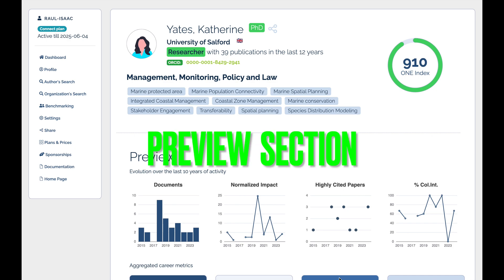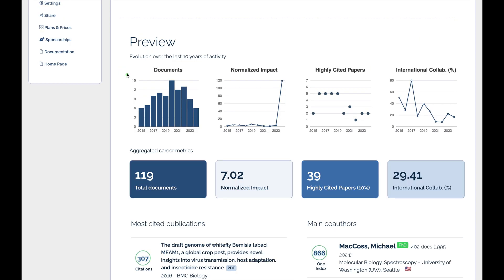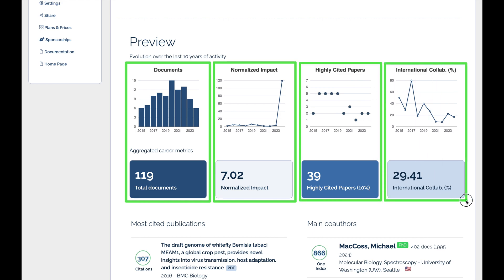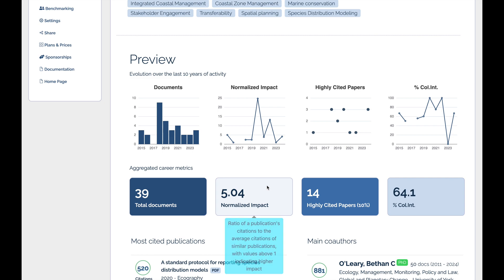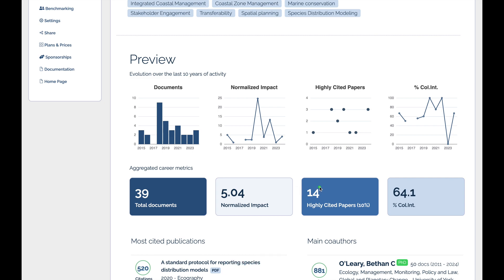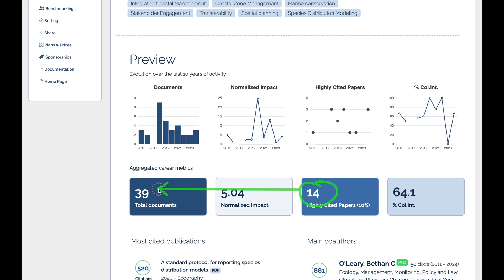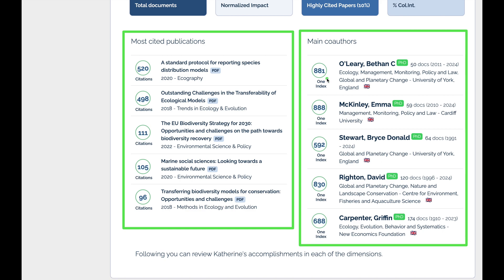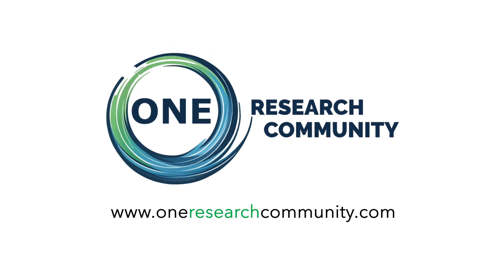Preview section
🚀 Exploring the Preview Section of the Author’s Report 📊

In this video, we dive into the Preview Section of the Author's Report on the ONE platform. Discover how this section provides a quick yet comprehensive snapshot of a researcher’s profile, showcasing:

✔️ Key Profile Details: Name, institution, research focus, and keywords defining expertise.
✔️ Essential Metrics:

Publications per year
Normalized impact (above 1 = above-average performance)
Highly Cited Papers (exceeding the expected 10%)
International collaborations
🎯 What You'll Learn:

Understand how a normalized impact of 5.04 reflects 5x the field average in citations.
Leverage insights from the list of Highly Cited Papers and main coauthors (including their ONE Index scores) to highlight your impact and collaborations.
Transform these data points into actionable narratives for evaluations, funding proposals, and career advancement.
🔗 Join the ONE Research Community and take your research career to the next level!

Watch now to discover how ONE turns data into insights that empower researchers like you.